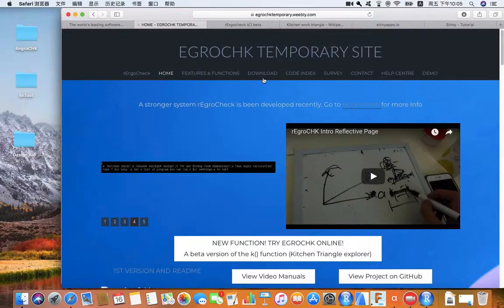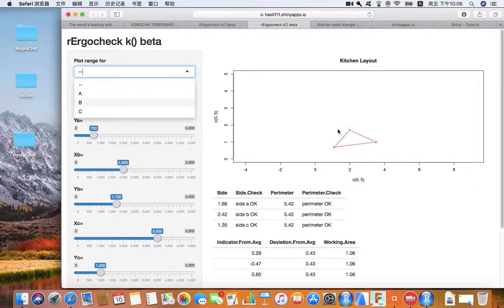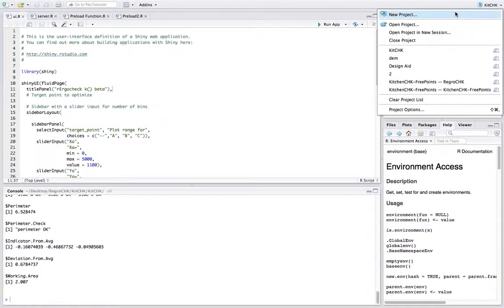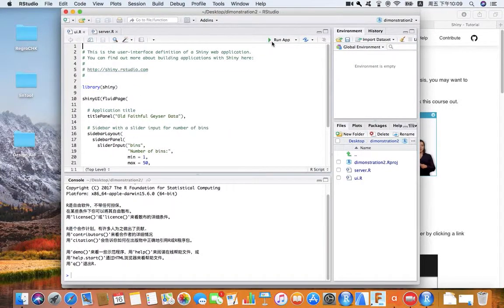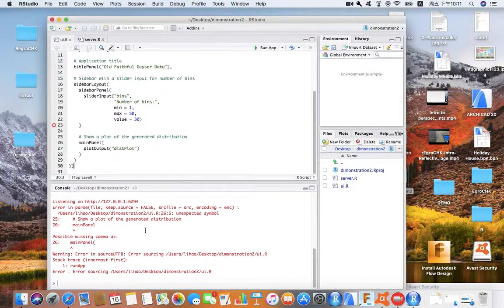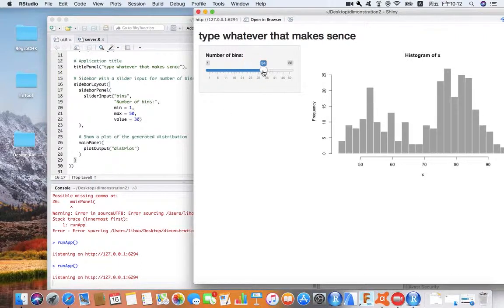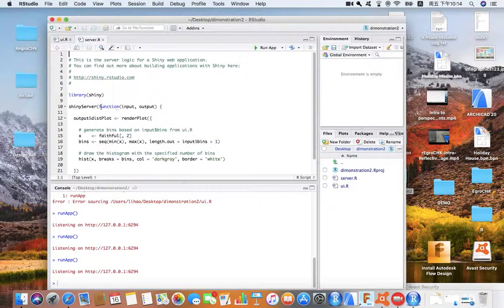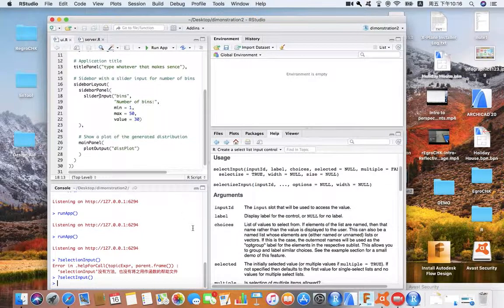Explaining Shiny APP in R Ep1 basic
Basic things about shiny. Understanding the structure and start with a template.